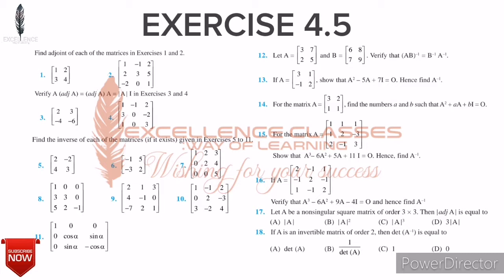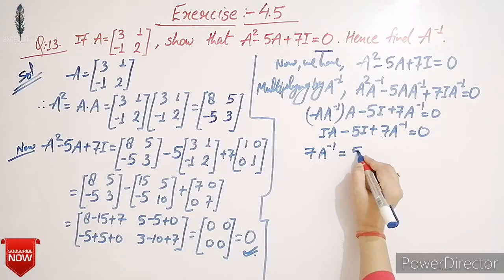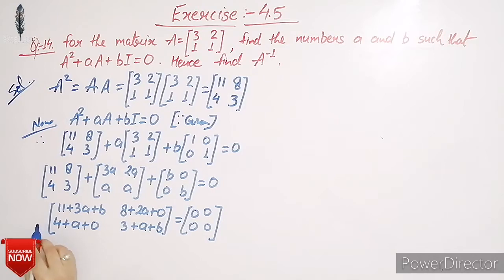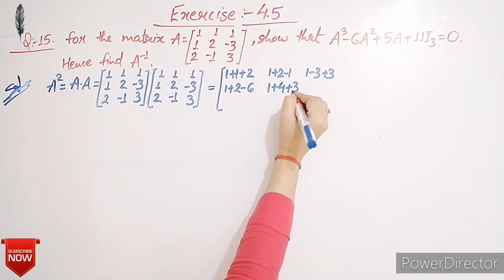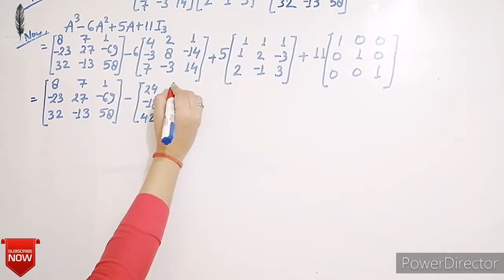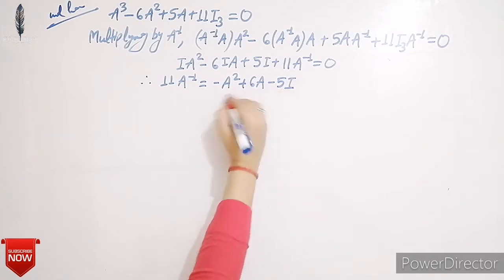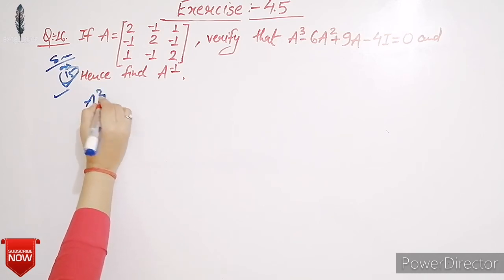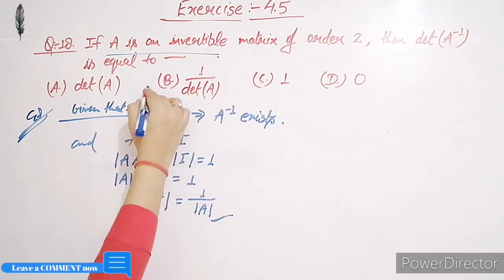DETERMINANTS [PART-9] NCERT EXERCISE 4.5 (Q.No 13 to 18) CLASS 12TH MATHS BY JYOTI RATHORE MAM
DETERMINANTS (PART-9)NCERT EXERCISE 4. 5 (Q.No 13 to 18) solution CLASS 12TH MATHS BY JYOTI RATHORE MAM